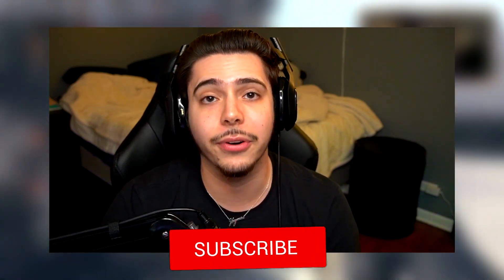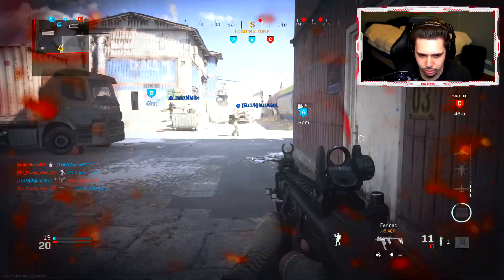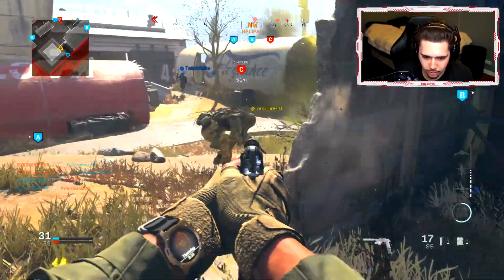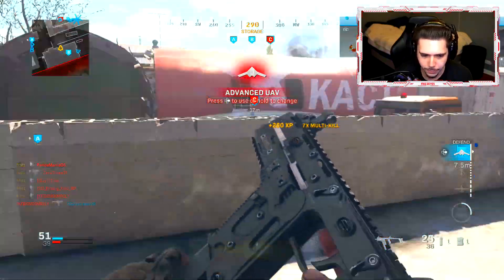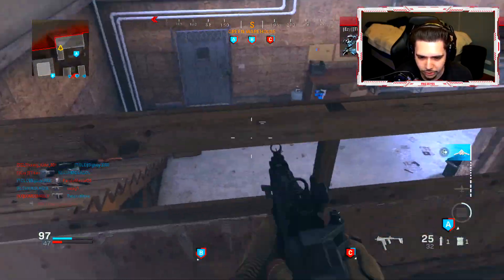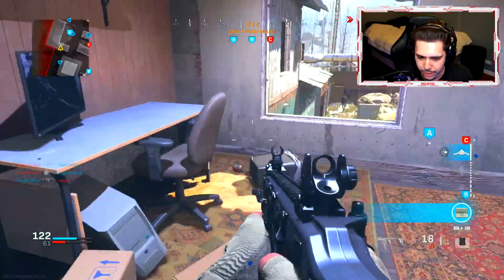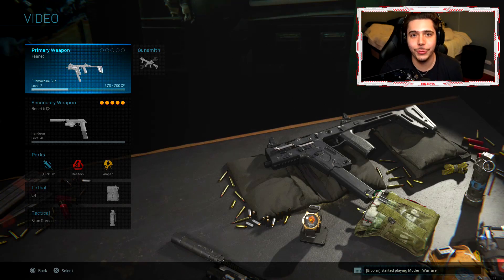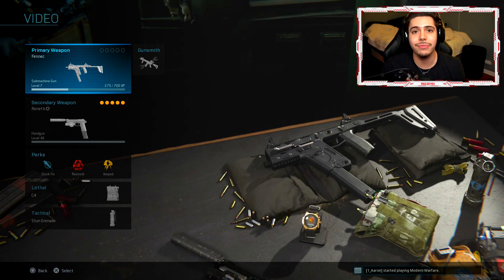WORLDS FIRST VECTOR TACTICAL NUKE.. (NEW FENNEC DLC GUN!) - Modern Warfare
WORLDS FIRST VECTOR TACTICAL NUKE.. (NEW FENNEC DLC GUN!) - Modern Warfare Season 4 Update

Stick around for more amazing Call of Duty content including:
Live Tactical Nukes/Nuclears and High Killstreaks